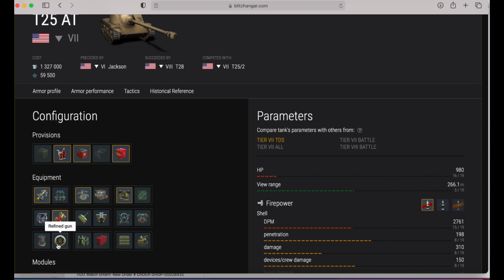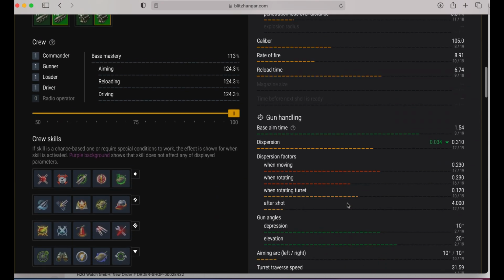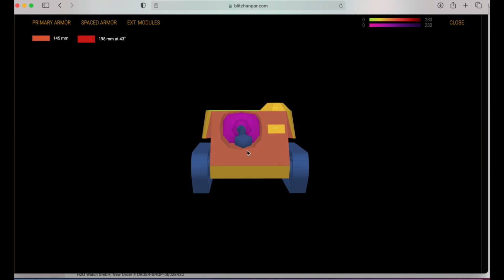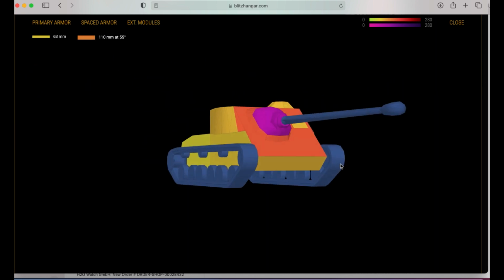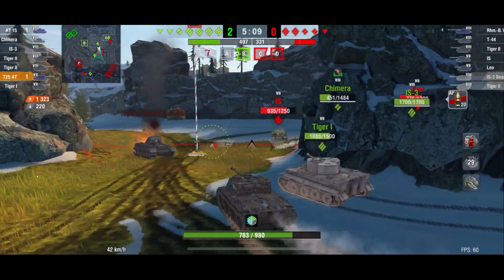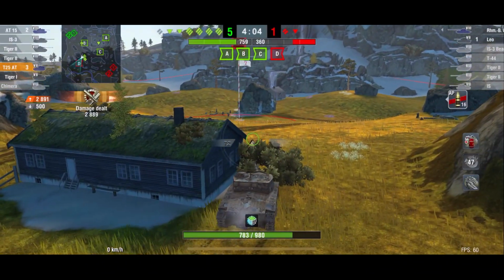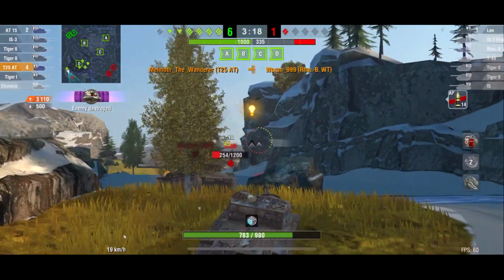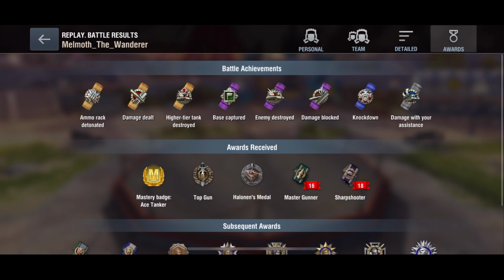World of Tanks Blitz: The American Line - The Tier VII T25 AT Tank Destroyer Complete Guide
Taking a quick break from the new US heavy line to do this subscriber request video -  the T25 AT TD.  This is absolutely SUPER tank!  Find out why here!

Cheers Mush!

AP